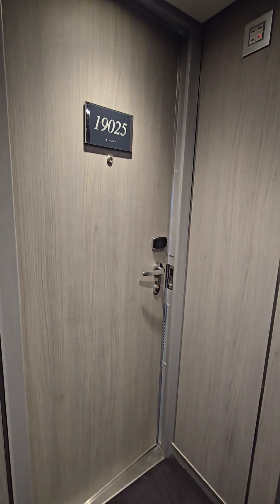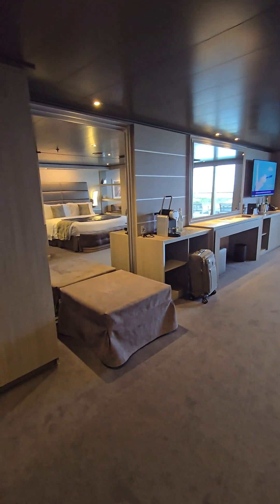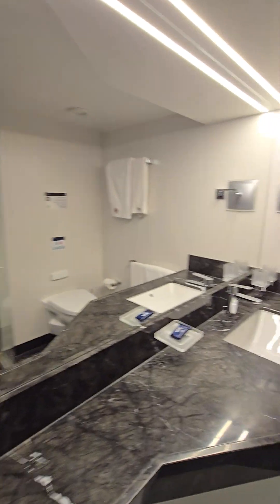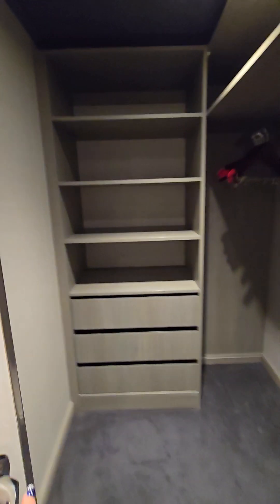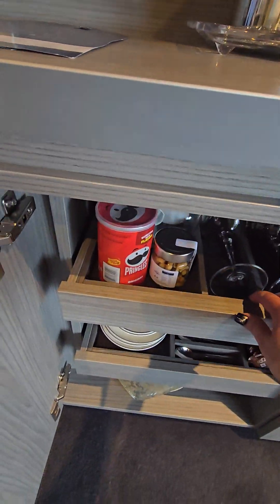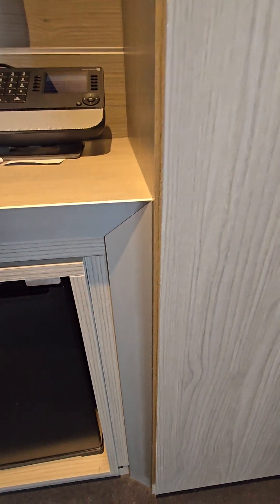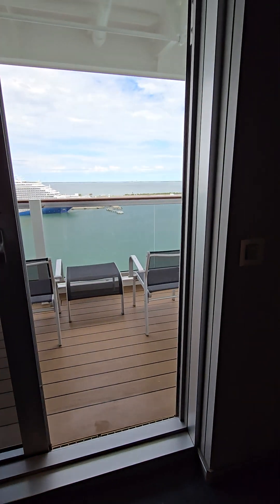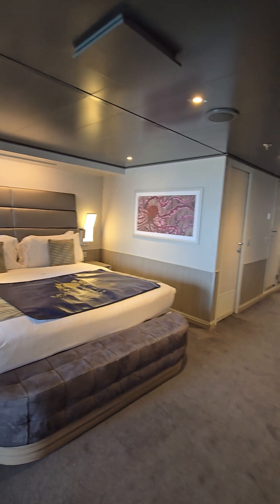All aboard the MSC Seashore 3-3-24 Room tour YC 19025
Vacation has started!!!  We are all aboard the MSC Seashore in the Yacht club and really excited for a very relaxing cruise.  I will be doing some videos through out the week of the ship and maybe even a live session. My goal this week is to try some new foods that I would not usually try AKA different fish as I usually don't like fish but have been finding some I actually like.  Here is a quick room tour of 19025 YC Grand suite.

As always
Enjoy your week and stay spicy!!!
I appreciate all your support. Thanks